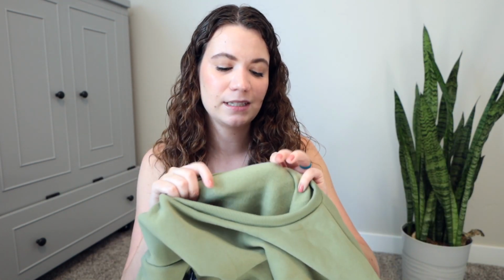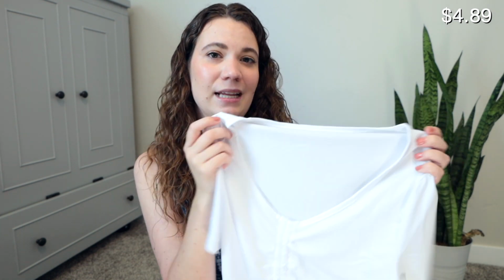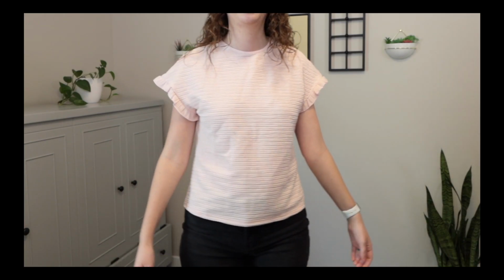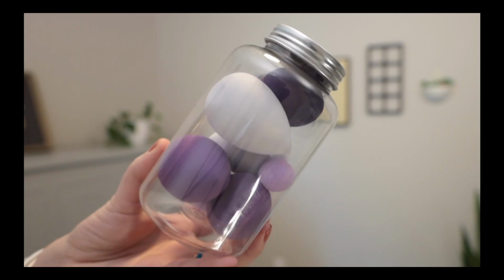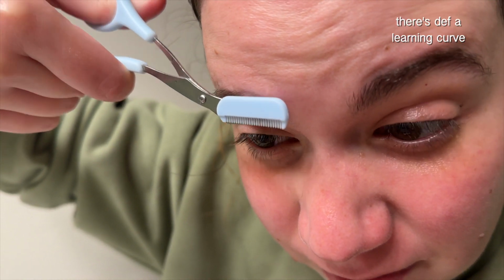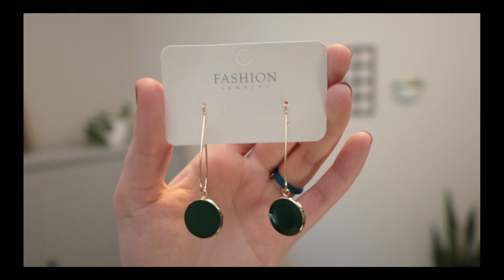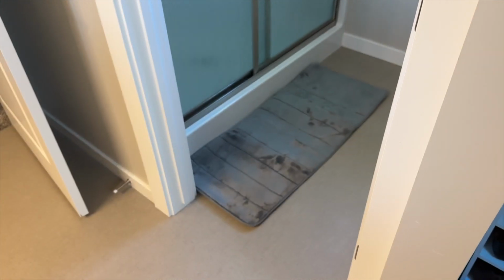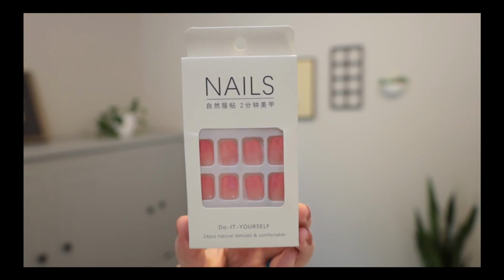HUGE TEMU TRY ON HAUL (clothing, shoes, jewelry, and more!)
I ordered a bunch of stuff from Temu, so I've got a huge temu try on haul for you of clothing, shoes, jewelry, and more! This is my first time ordering from Temu, so I was curious how the quality of everything was going to be. There were definitely some hits and definitely some misses. I ordered clothing, shoes, jewelry, and some beauty accessories and home decor, and I'm giving you my honest thoughts on them. This video is not sponsored and all opinions are my own.

-- SHOP THE ITEMS --
💚 Sweatshirt

—TIMESTAMPS —
0:00 Intro
0:54 Green Sweatshirt
1:37 Green Floral Maxi Skirt
2:29 Pink Floral Skirt
3:06 White Ruched Top
3:38 White Tank Top
4:41 Pink/Purple Toddler Tutu Skirt
5:11 Pink Textured Top
5:52 Black Biker Shorts
6:32 Black Activewear Skort
7:37 Purple Beauty Blender Set
8:31 Round Makeup Brush Holder
9:01 Eyebrow Trimmers
9:46 Cream and Black Purse
10:50 Black Crossbody Purse
11:22 White Lego Heart Necklace
11:56 Green Drop Earrings
12:46 Strawberry Stud Earrings
13:02 Gold Layered Necklace
13:28 Long Grey Bath Mat
14:13 White Slip On Sandals
15:07 Nail Glue & Press On Nails
16:49 Final Thoughts

Address:
1740 East Fairview Ave., # 16
Meridian, Idaho 83642

— ABOUT ME --
Hi lovelies! I am Kathy, a stay at home mom of two currently living in Idaho. I love to film try on hauls, dressing room try ons, and more! I'm excited to have you join me!

Also, just for reference, I am 5’ 8” and around 145 lbs, and I typically wear size S or M.